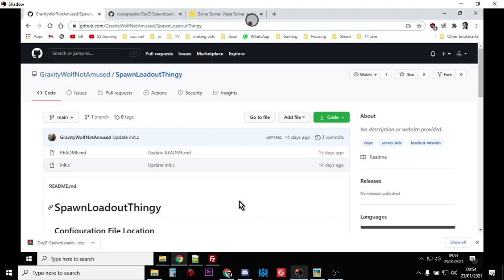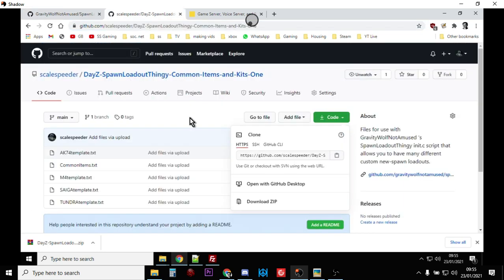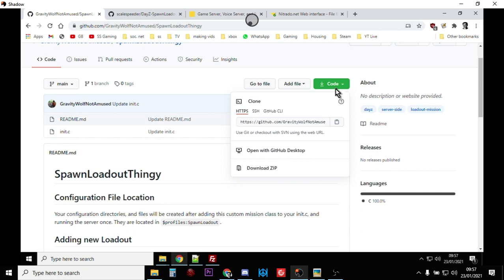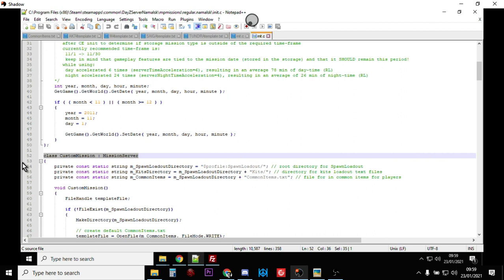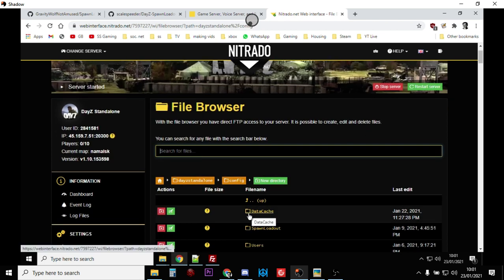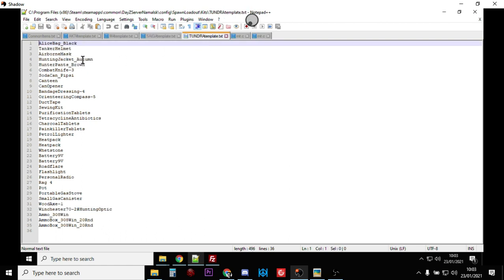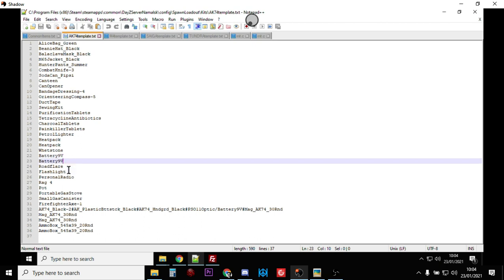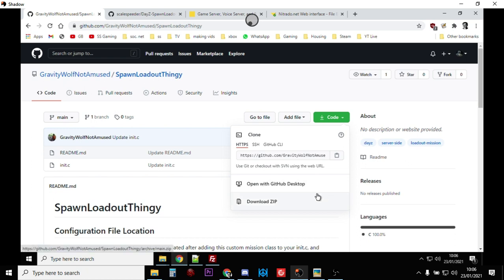Beginners Guide How To Create Custom New Fresh Spawn Loadout Classes DayZ PC Private Server Nitrado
In this video I show you how to install Gravity Wolf's amazing SpawnLoadoutThingy init.c script for DayZ Community Servers.
With this script / mod you can easily create multiple different fresh spawn classes on your server, just be editing simple text files with the item names from your types.xml files.
I've also provided my own pre-existing common items and kits so you can easily get started.
Remember to read the instructions on Gravity Wolf's github page, as it explains how to add multiples of items and how to assign hot / quick keys to items too.
Thanks, Rob.